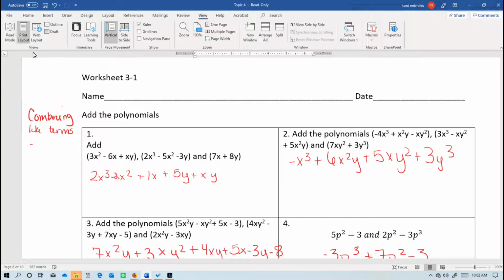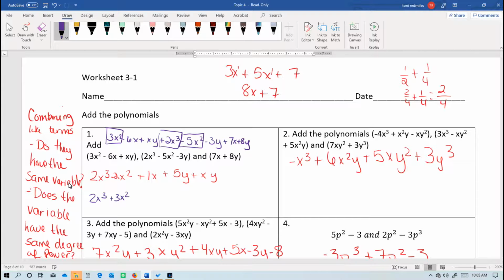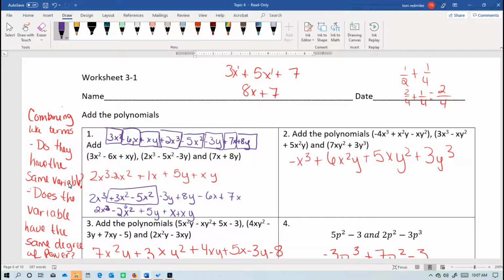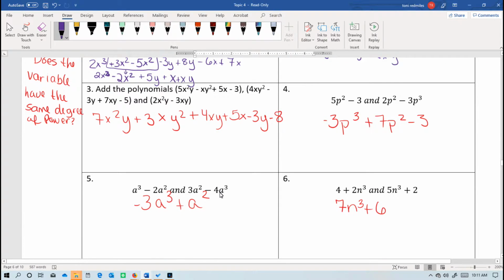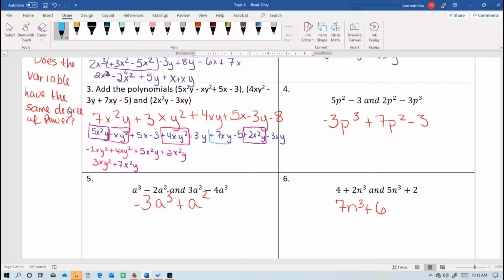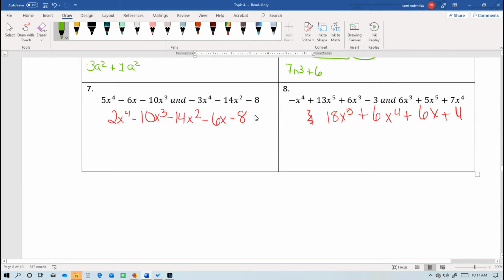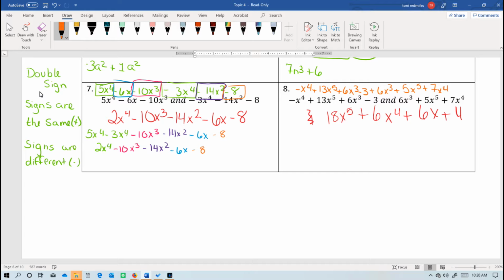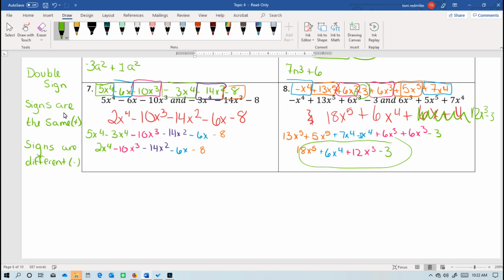Discovering Exponents and Polynomials WS 3 1